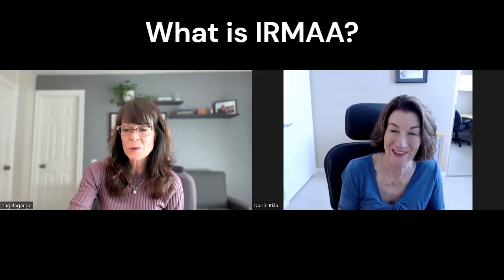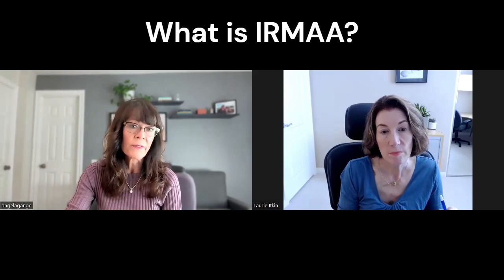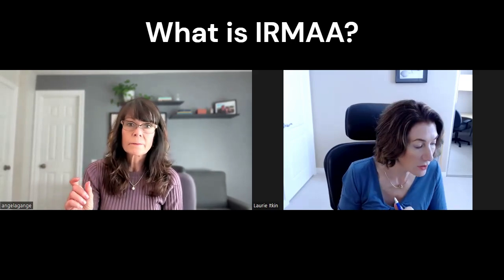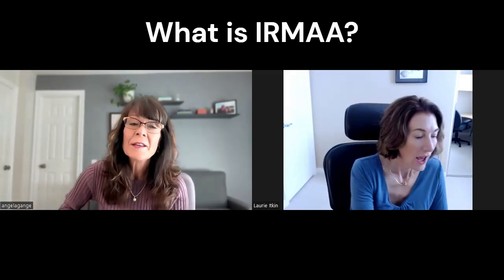Divorce and Medicare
If you are in your early 60's and about to divorce, you should learn about applying for Medicare and what it will cost you each month. This is especially important if you are seeking alimony/spousal support/maintenance since you need to be able to articulate your monthly budgetary needs when negotiating a divorce settlement.

For divorce financial planning in California, reach out to Laurie Itkin